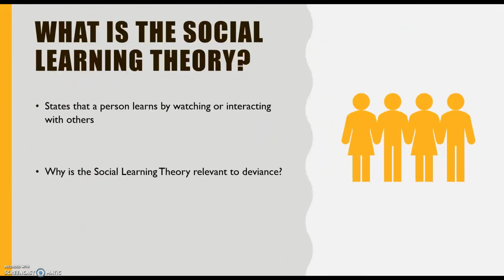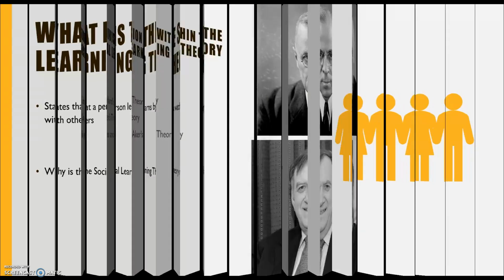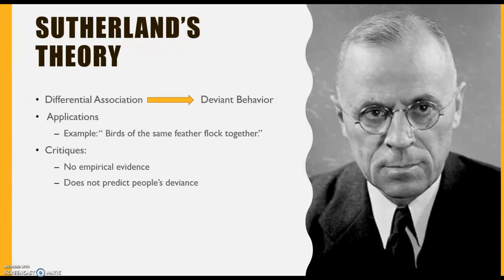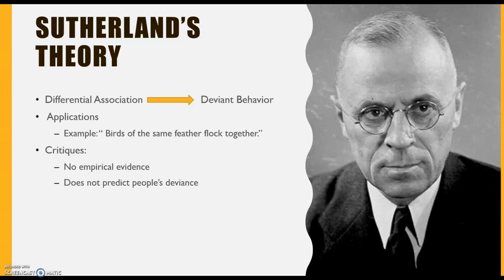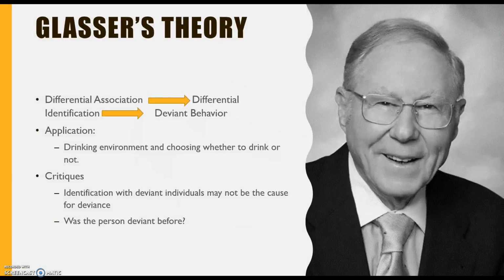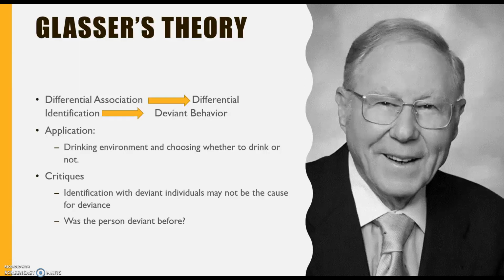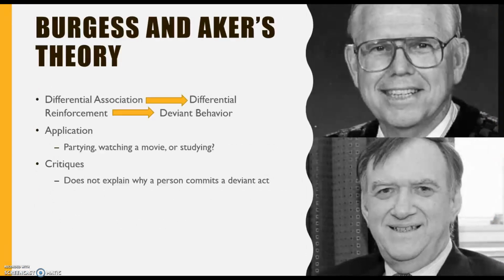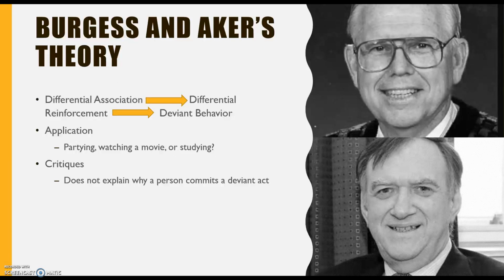Social learning theory: Sutherland, Glasser, and Burgess and Aker